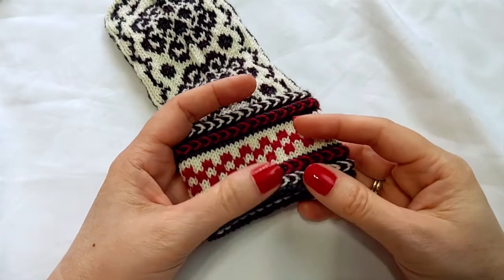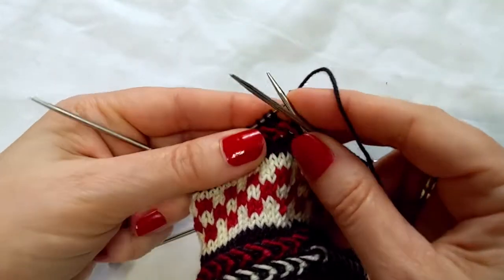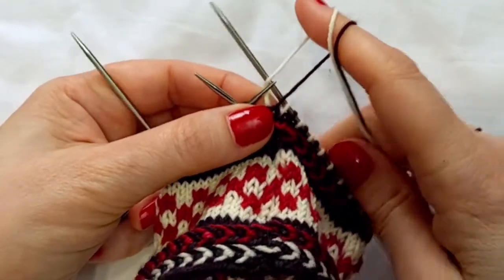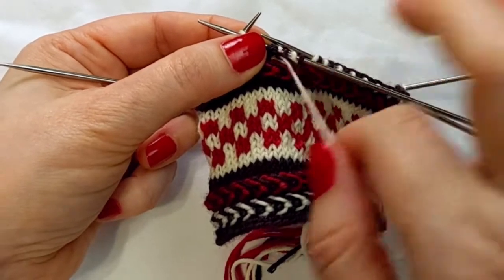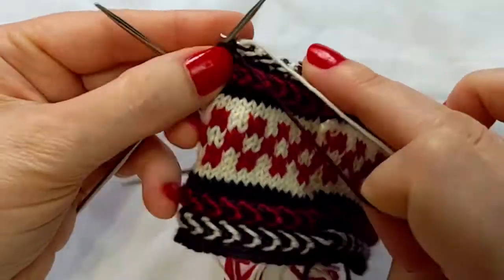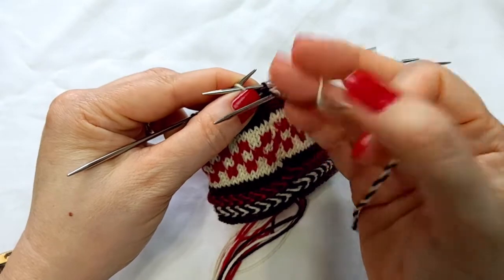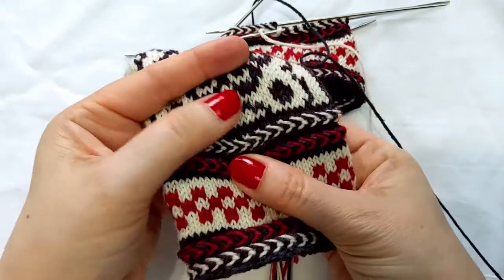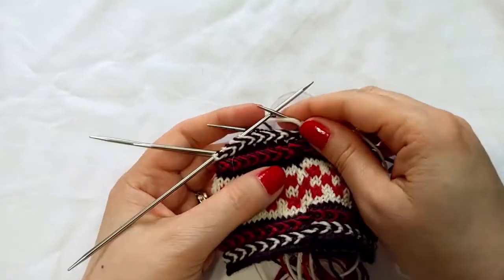Latvian Braids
How to work Latvian Braids in knitting.
These are not difficult, and add a really nice three-dimensional aspect to your knitting.